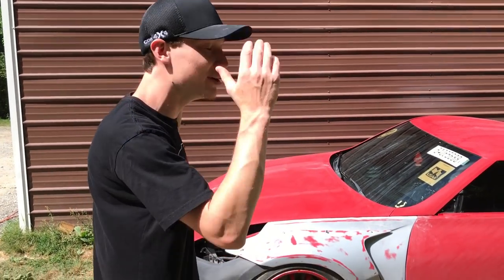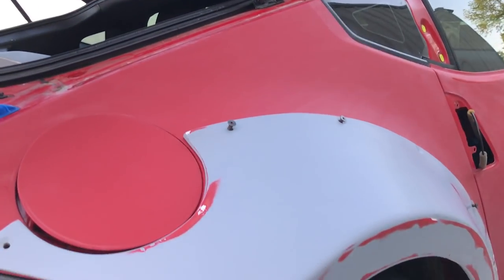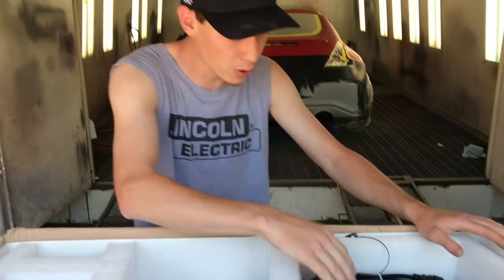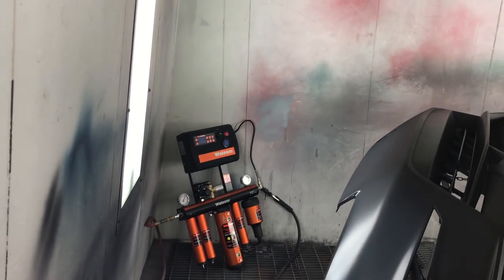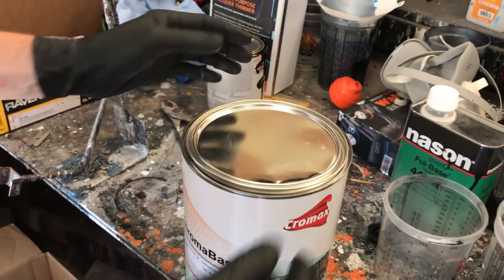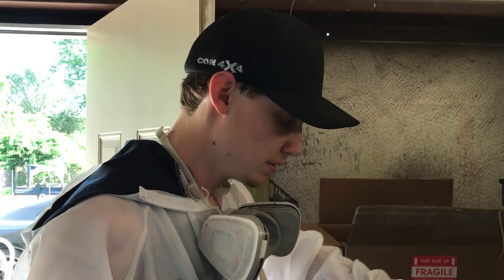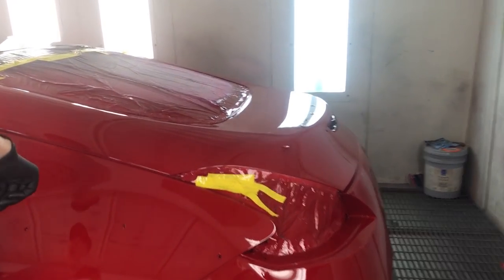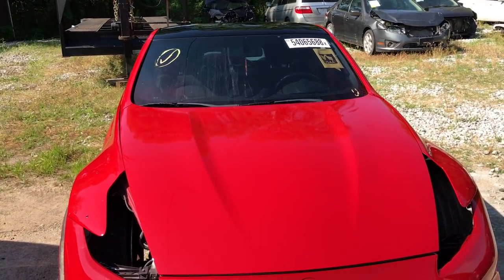Auction Drift Car Gets A Complete Paint Job!!!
This is where the build gets interesting! We have been prepping this build for a while now and here it is. We can't wait to share the final results and what we have planned next.

Rossville,GA 30741

Song: Ikson - Reveal (13:51-16:10)